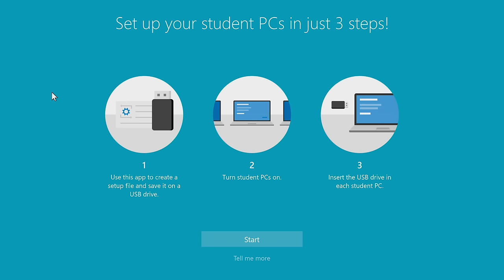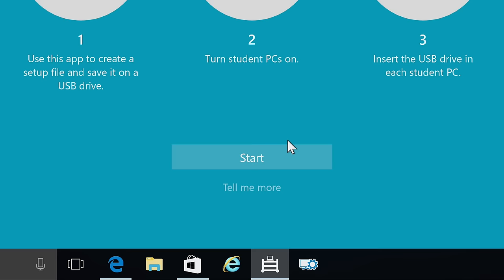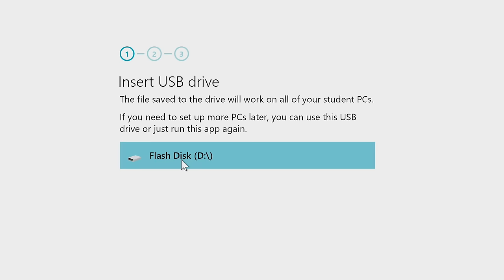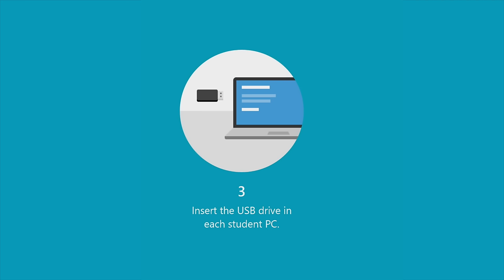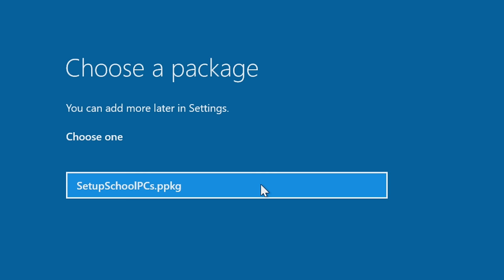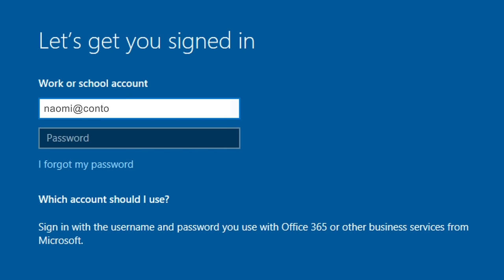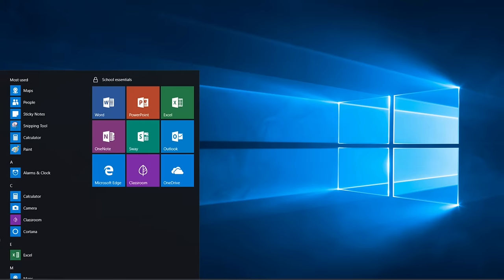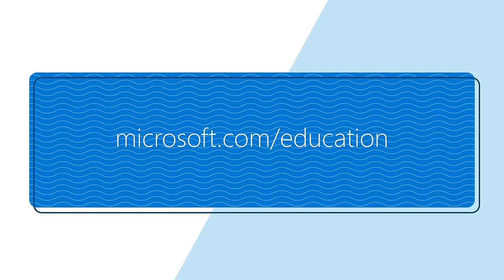Microsoft Education: Set-Up School PCs in 3 Steps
The Set up School PCs app for Windows 10 helps teachers go from new machines out of the box to one that is ready to hand to a student as quickly as possible.